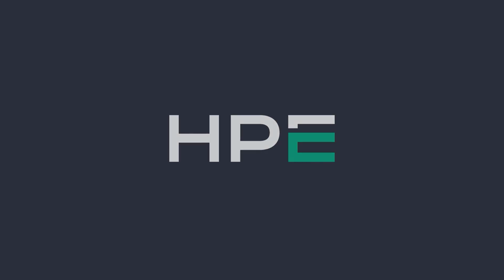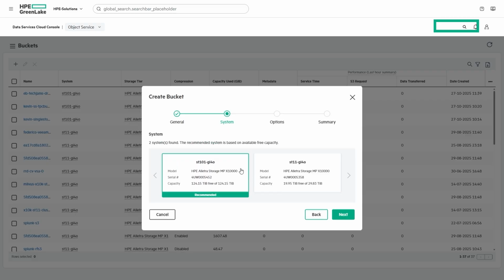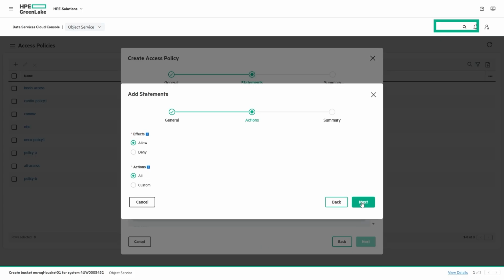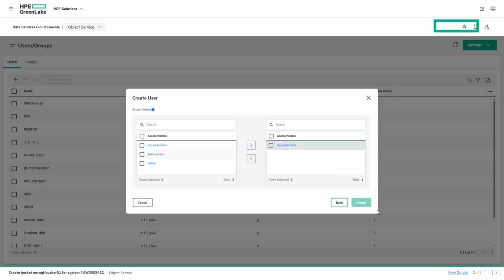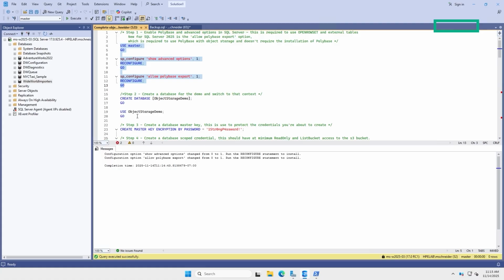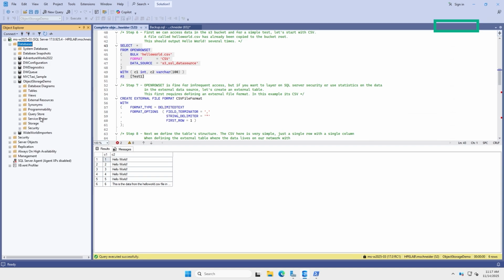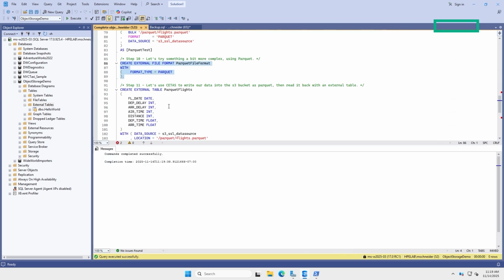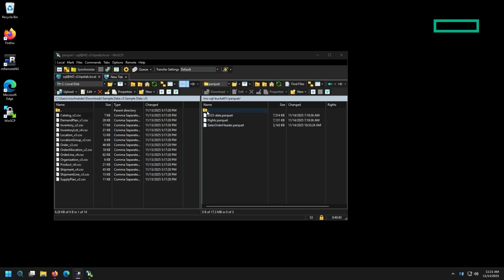SQL Server 2025 with HPE Alletra Storage MP X10000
In this video, Mike Schneider discusses SQL Server 2025 and its integration with HPE Alletra Storage MP X10000, highlighting performance and scalability benefits.